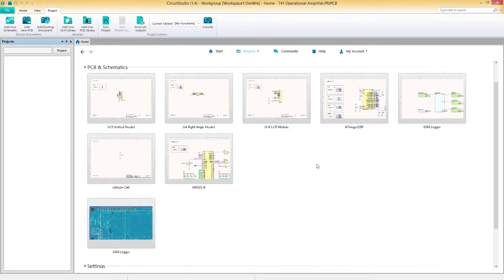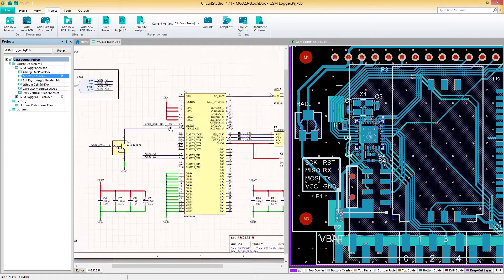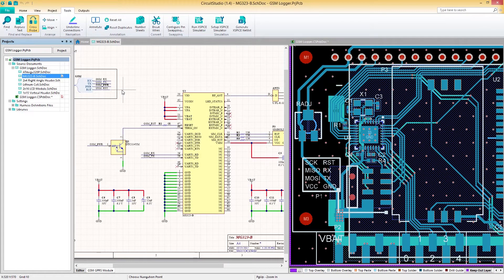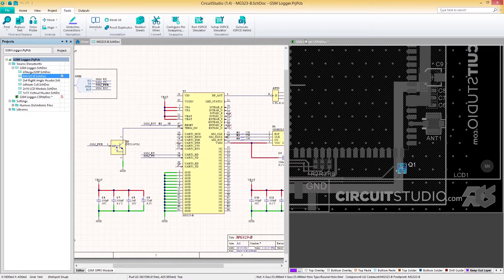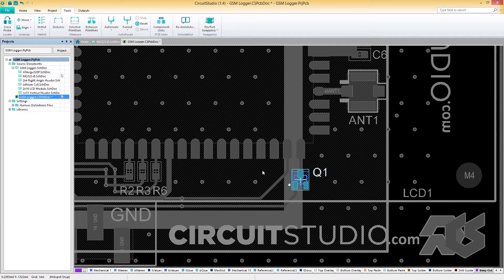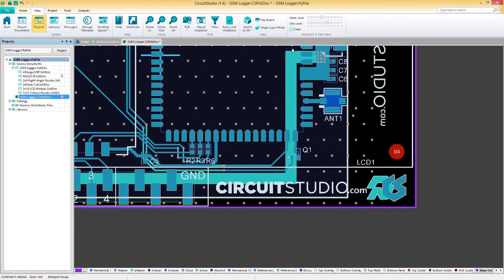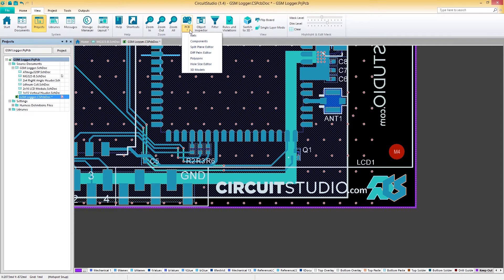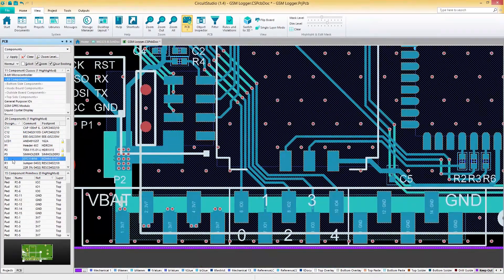How to Utilize Cross-Probe, Masking and Highlighting | Altium CircuitStudio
This video will cover how to use the powerful cross probing feature in CircuitStudio, including masking and Highlighting.